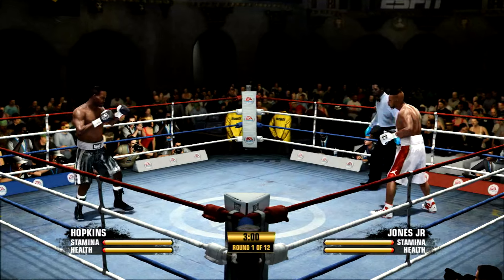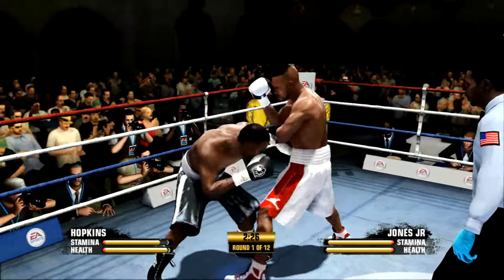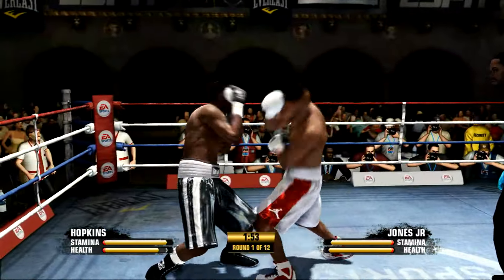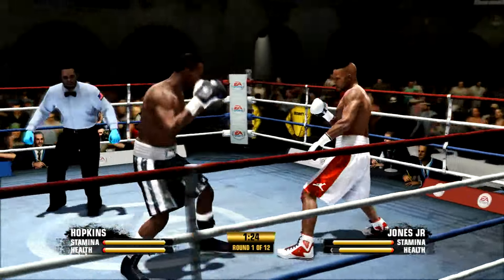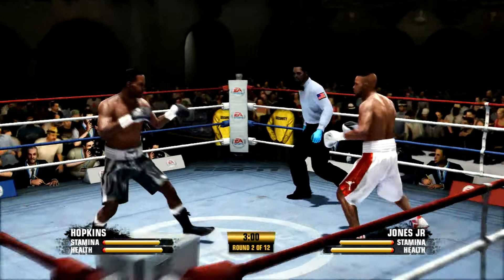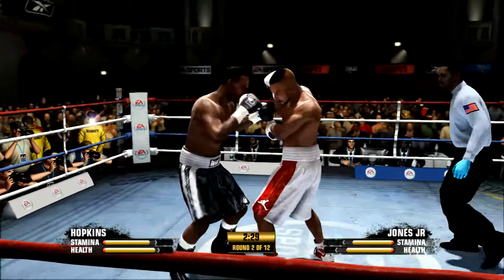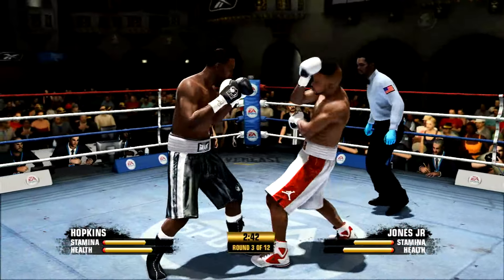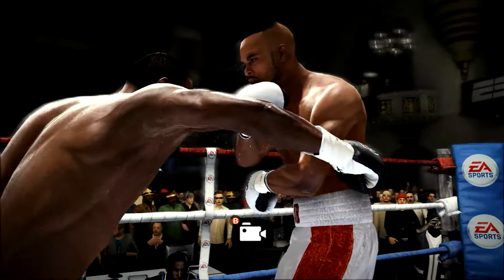Bernard Hopkins CRIPPLES Roy Jones Jr. | Fight Night Champion